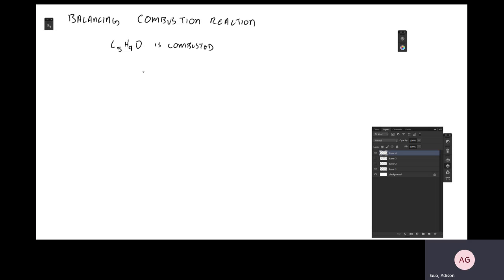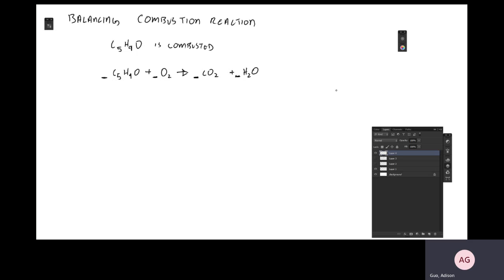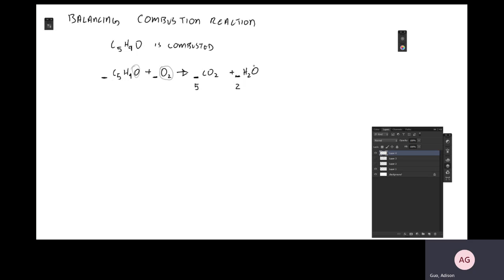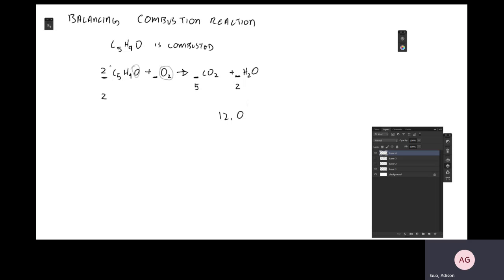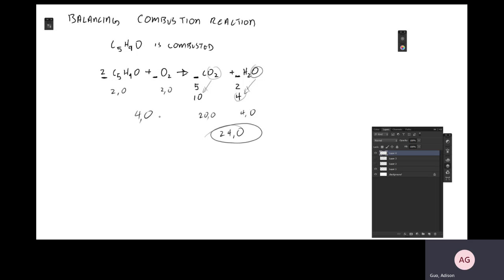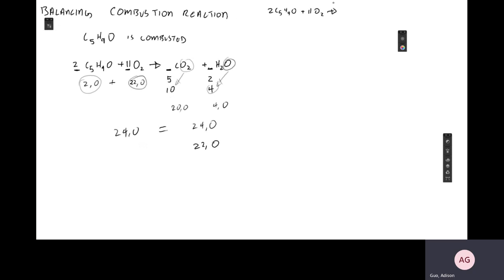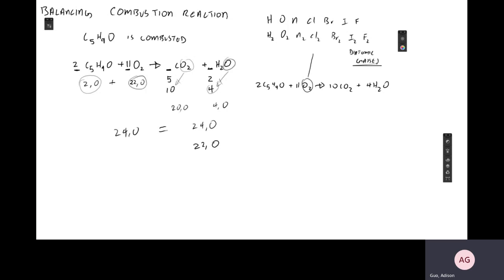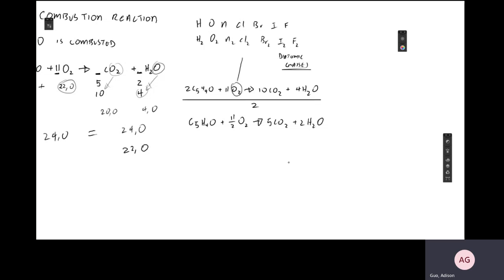Chemistry: Balancing and Writing Combustion Reactions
Subject: Chemistry
Host: Adison Guo
Topic: Balancing and writing combustion reactions